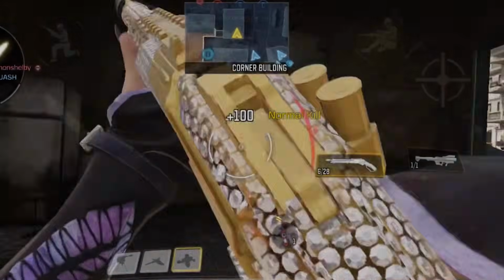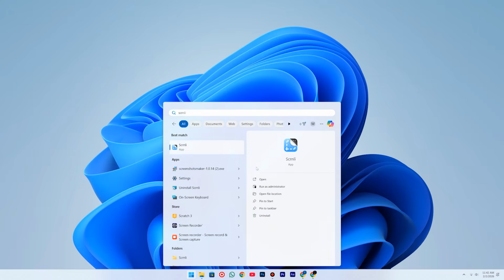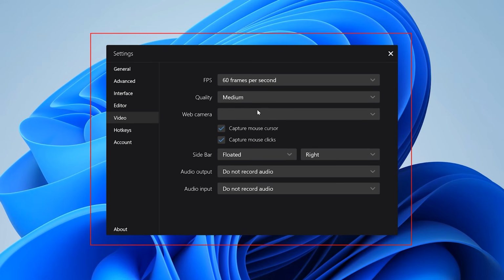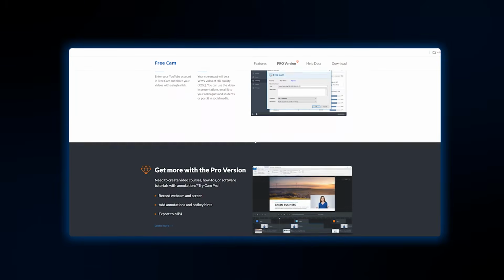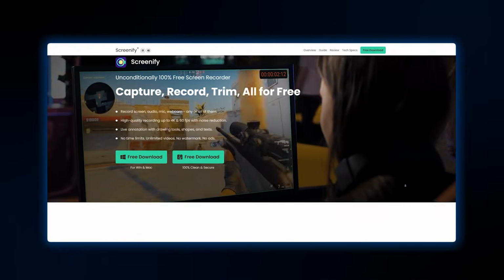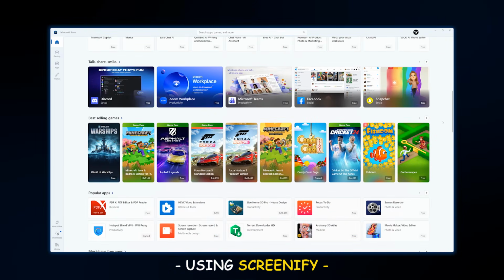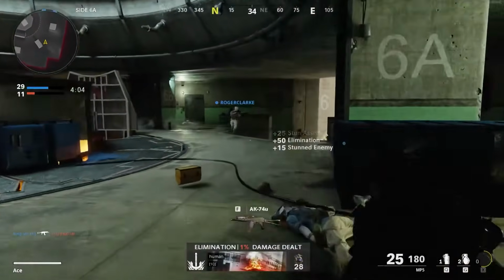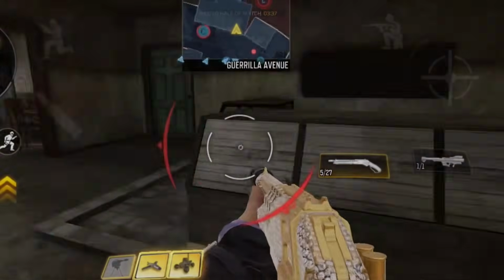4 Best FREE Screen Recorder for Windows PC (2026) - No Watermarks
If you’re looking for the best free screen recorder for PC, this video covers the top 4 free screen recording software for Windows that come with no watermark and no time limit. I tested these screen recorders on Windows PC to find options that offer good video quality, smooth performance, and easy-to-use features for tutorials, gameplay, and online classes.

Whether you need a free screen recorder for Windows 10 or Windows 11, this list includes reliable tools for recording your screen in high quality without paying anything. Watch till the end to find the best screen recording software for your specific needs.

What to Expect:
🎮 Games
💻 PC Solutions
💡 Tips and Tricks
🎨 Softwares